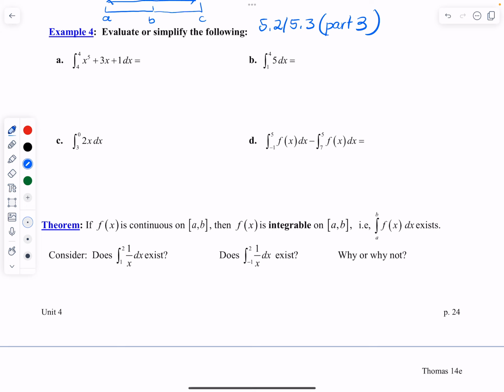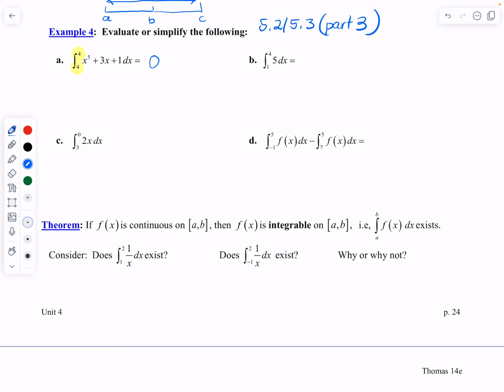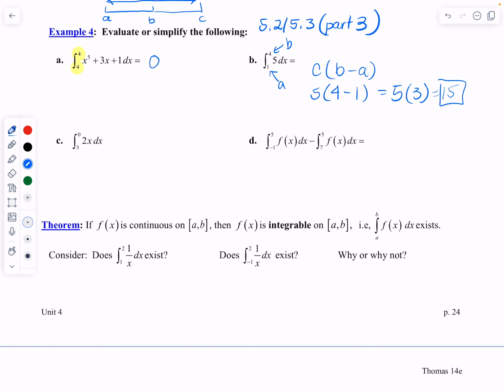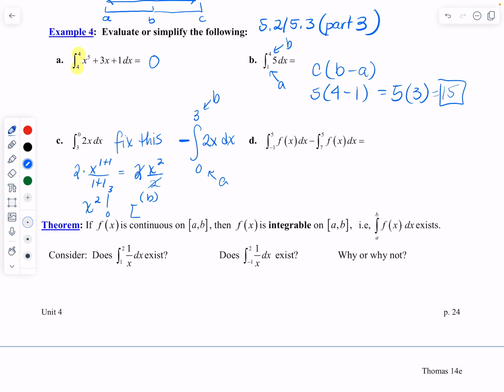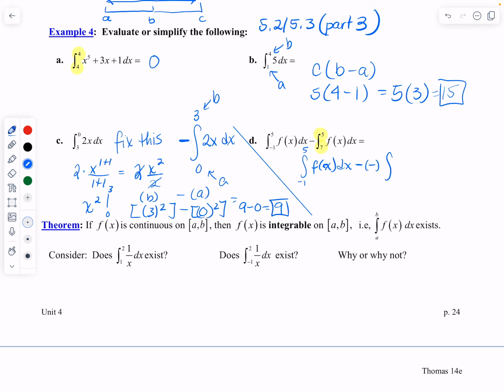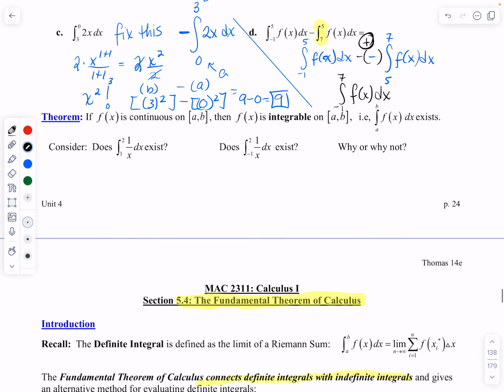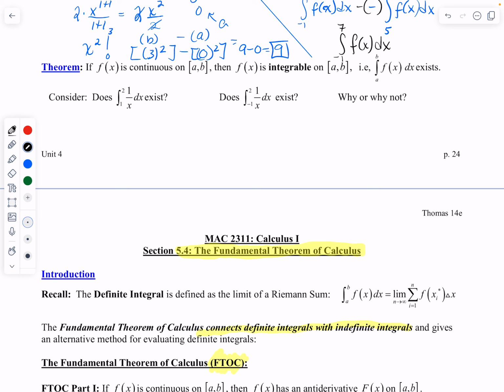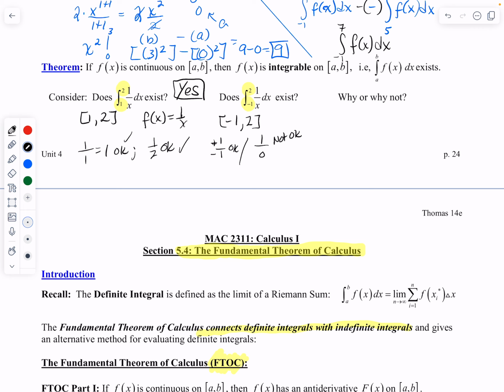MAC 2311 5.2/5.3 Riemann Sums and Definite Integral (part 3)